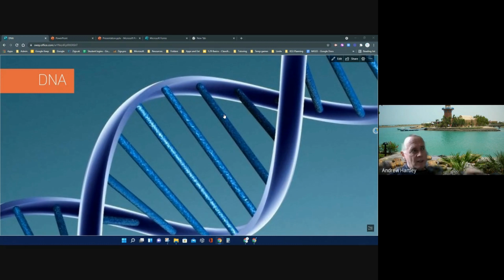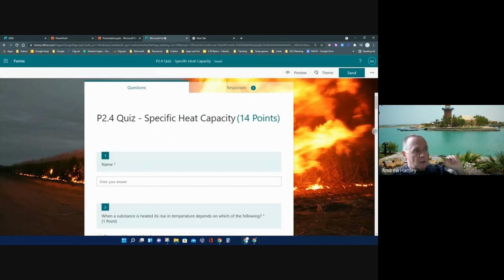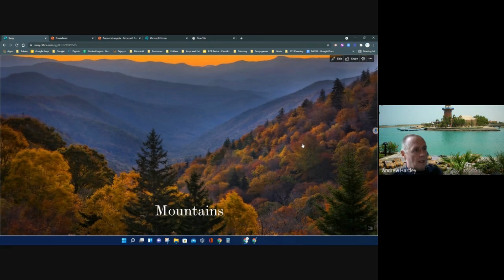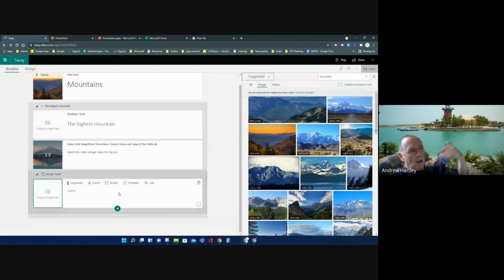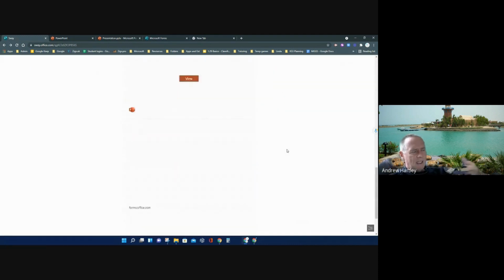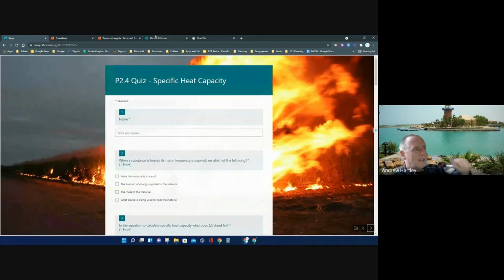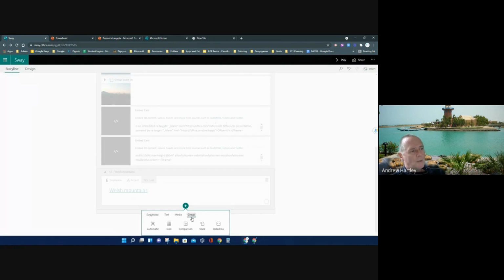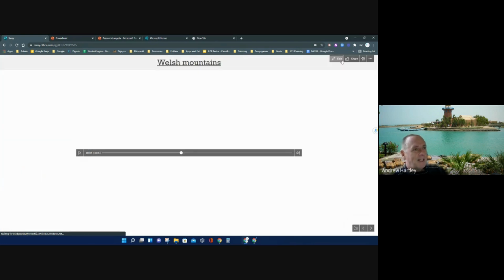Creating resources in Microsoft Sway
Our Head of Training, Andrew Hartley, shows how Microsoft Sway can be used to create engaging resources for students to access online from any device and any location.